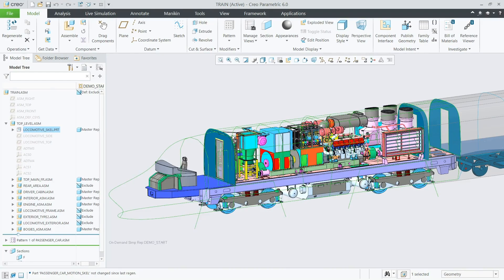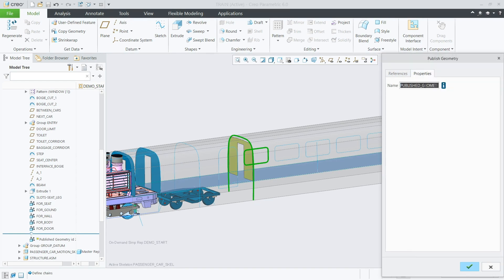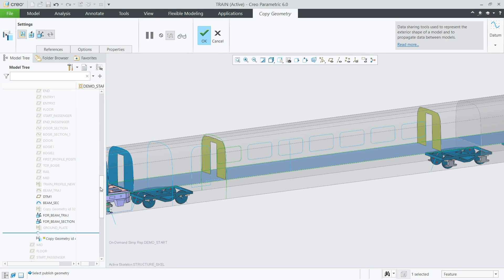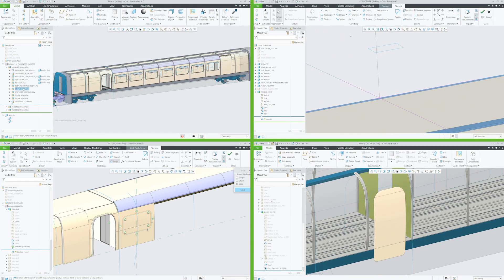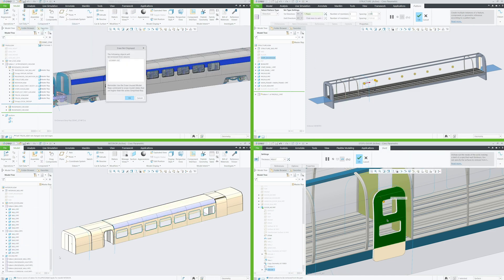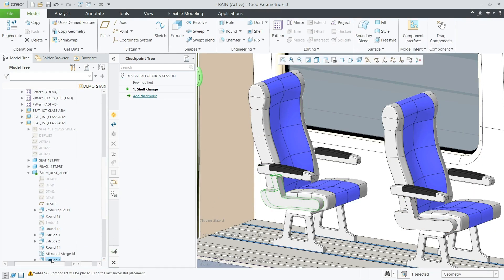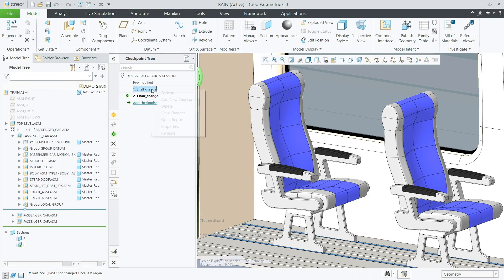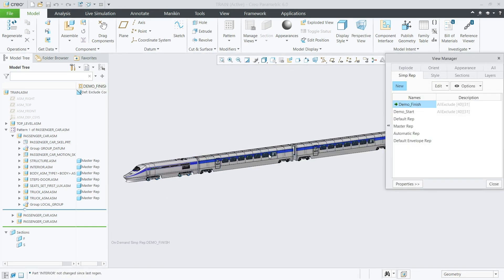Creo Advance Assembly Extension AAX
Creo Advanced Assembly (AAX) summary.

Contact PDSVISION UK Ltd.